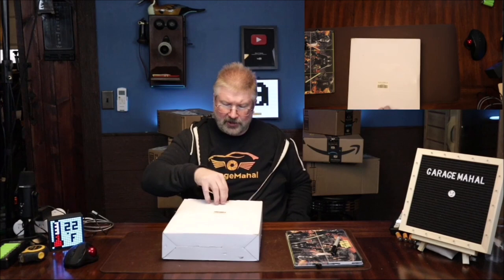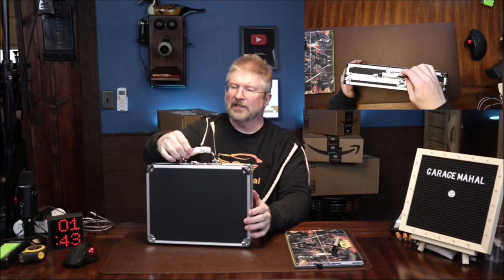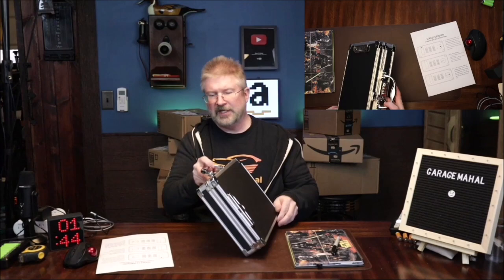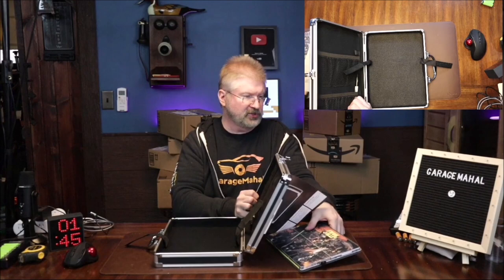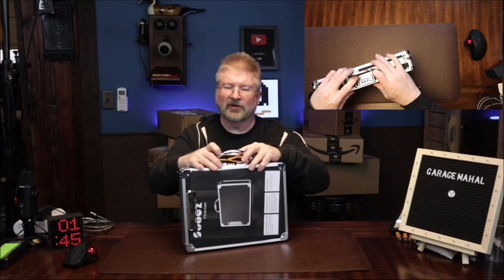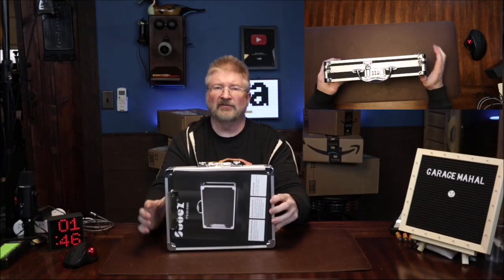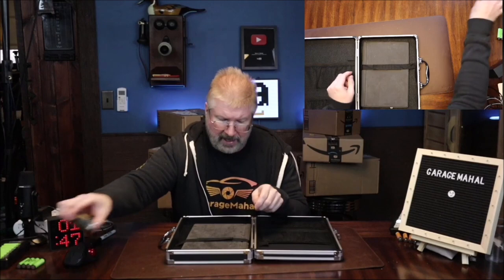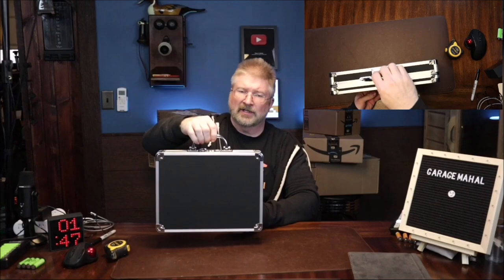Sooez Locking Clipboard Storage Box Aluminum Locking Briefcase with Handle, Combination Lock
Sooez Locking Clipboard Storage Box

Sooez Locking Clipboard Storage Box, Heavy Duty Clipboard with Storage, Aluminum Locking Briefcase with Handle, Combination Lock Box Maximum Security, Large Capacity for 400 Paper Sheets & Tablet